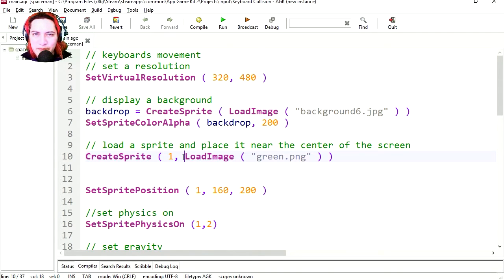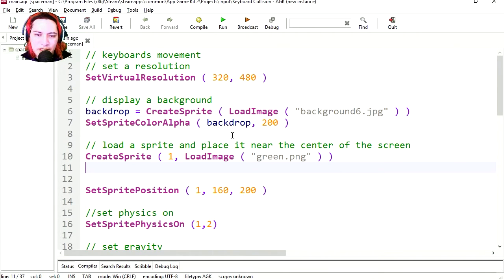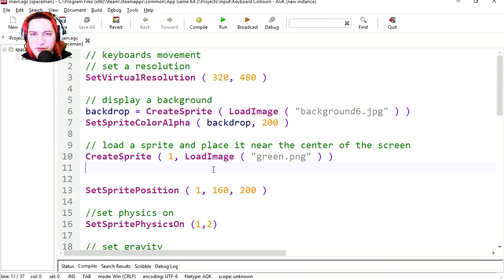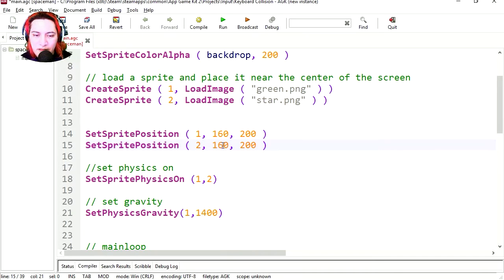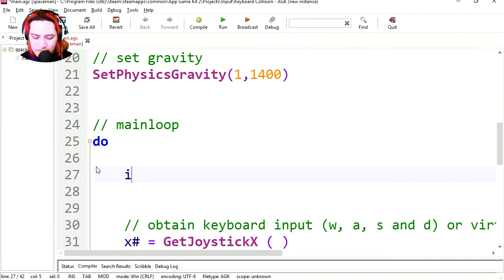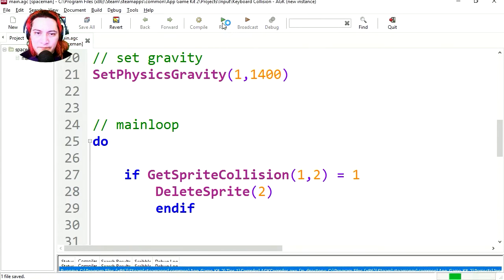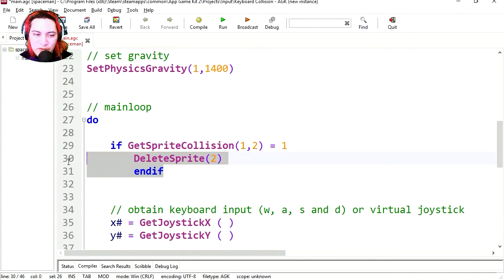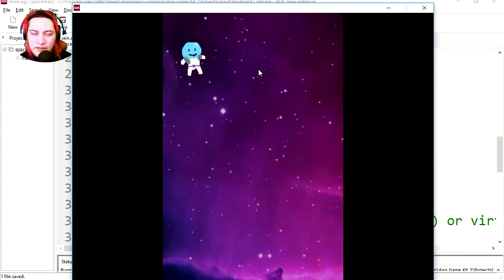AGK2 App Game kit Sprite Collisions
AGK2 Box2d - App Game Kit 2
Steam